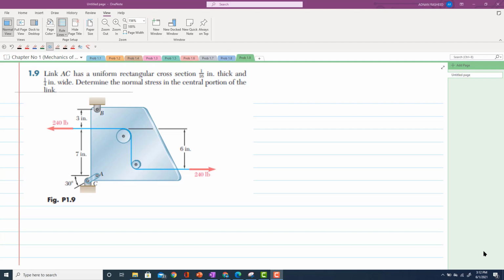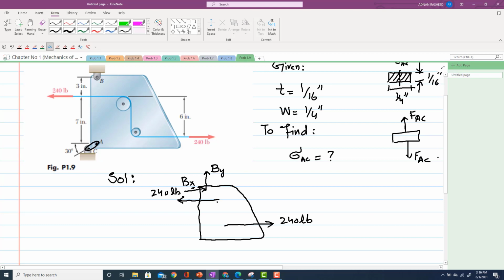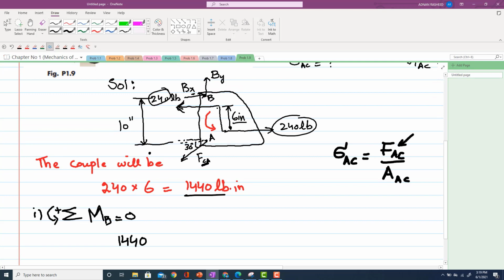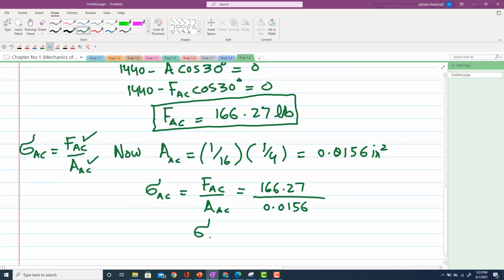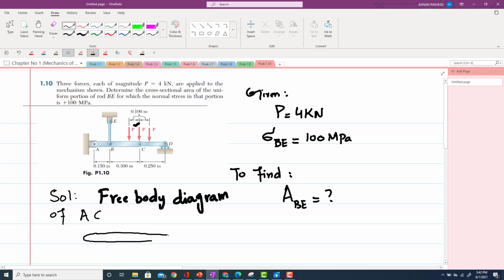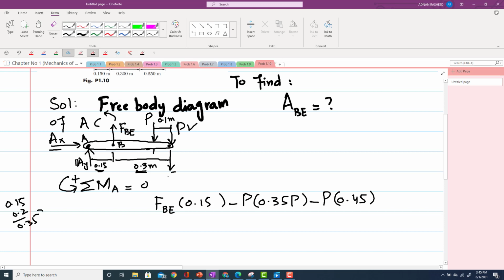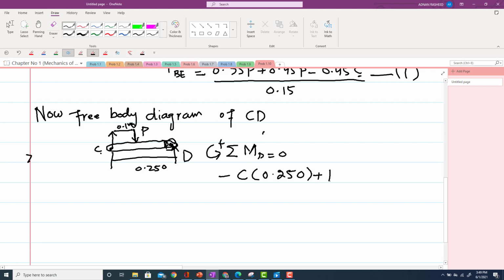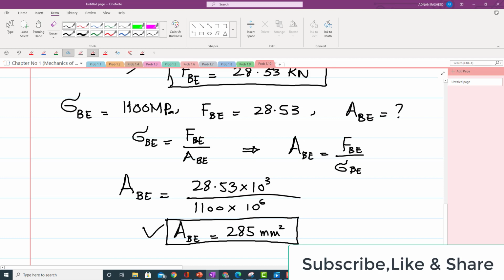1.9/10 Determine the normal stress and cross-sectional area |Concept of Stress| Mech of materials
Mechanics of Materials problem solution by Beer & Johnston |
MOM | Chapter 1 | P 1-9 & P1-10 Solution |Concepts of Stresses | Engr. Adnan Rasheed
Chapter 1: Introduction—Concept of Stress
Problems Solution
1.9 Link AC has a uniform rectangular cross section 1 /16 in. thick and 1/ 4 in. wide. Determine the normal stress in the central portion of the link.
1.10 Three forces, each of magnitude P= 4 kN, are applied to the mechanism shown. Determine the cross-sectional area of the uniform portion of rod BE for which the normal stress in that portion is 1100 MPa.
260 Problem solutions of all chapter of  Mechanics of Materials by Beer & Jhonston
Concept of Stress